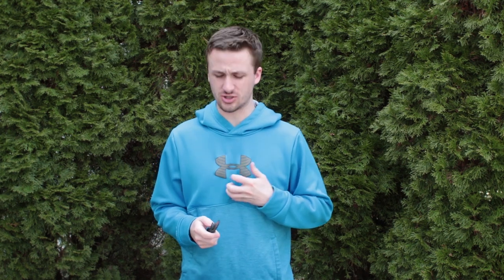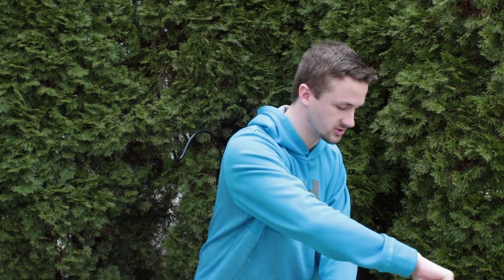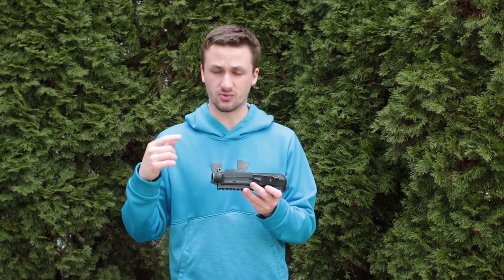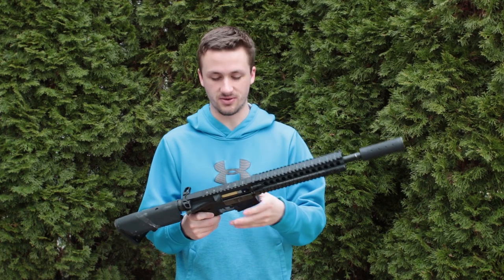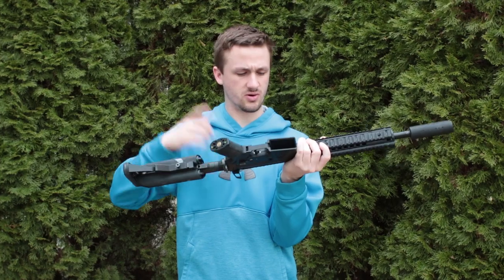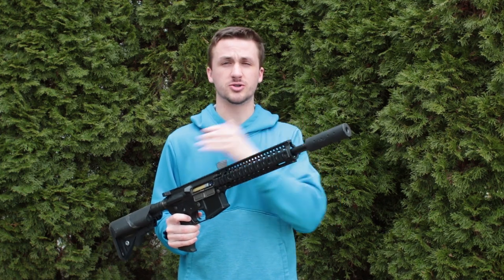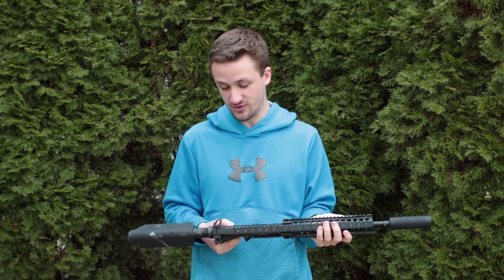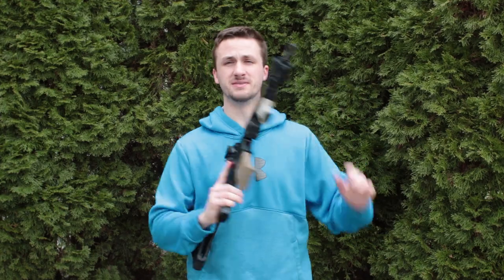Custom Long Range M4 Unboxing ($600 build)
I am currently trying to revitalize my channel, but am currently a senior in college so it is hard for my to find consistent time to upload.